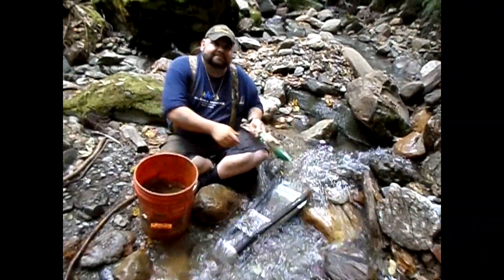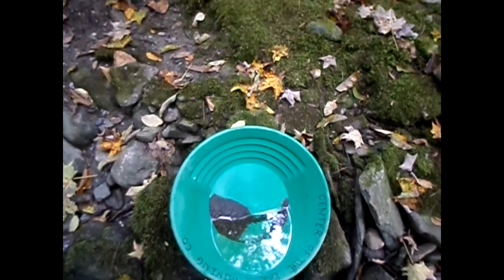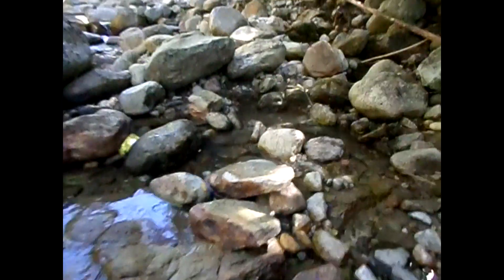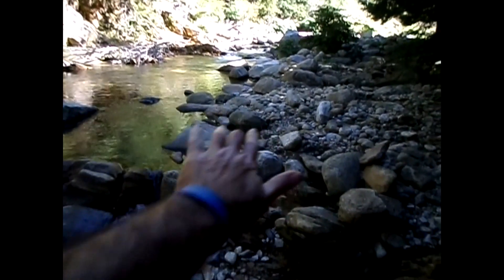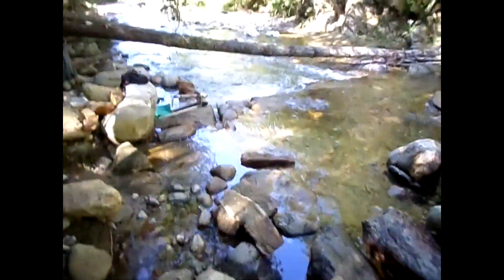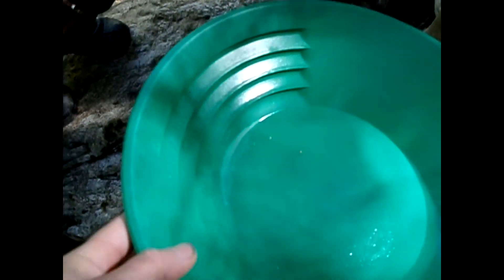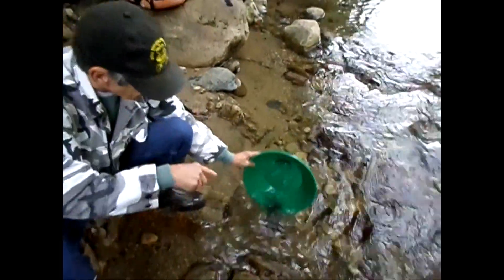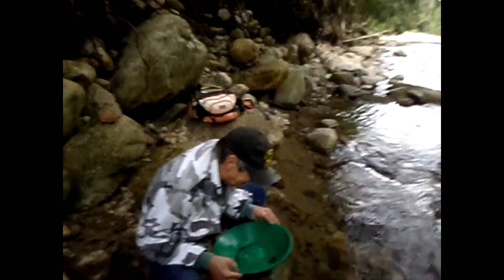Delivery To Center Of The Earth Mining / Two Following Days Prospecting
In this adventure, we will head out and meet Terry from centeroftheearthmining and his Dad Jim to deliver a 23" Pay Streak Finder.
 Following that trip, I go out for another two days at my new location for some more gold. Day two, Huong is there for some more color. And day three, both Jerry and Huong are there.
 You really have to keep a close eye on Jerry. He's always trying to snuff up my pickers and bigger flakes!!